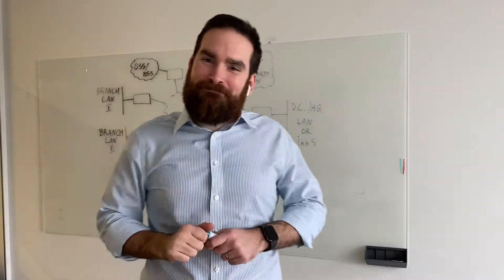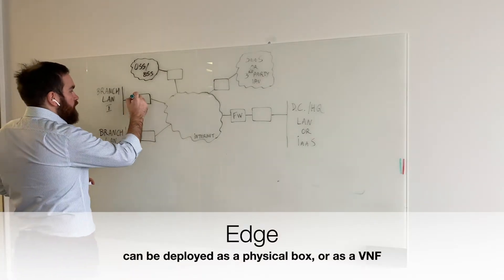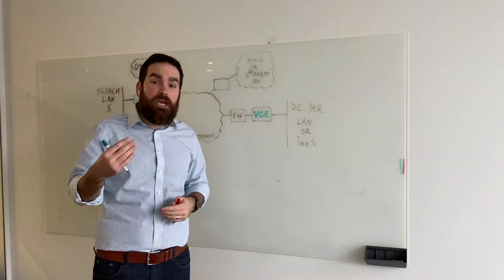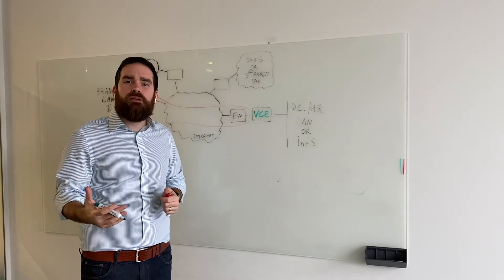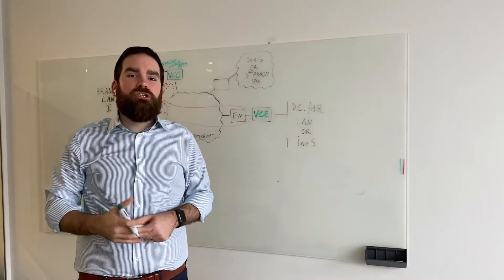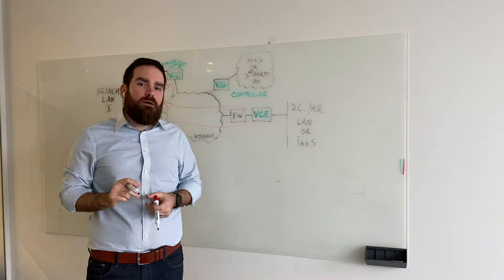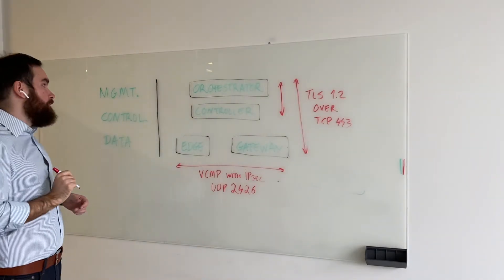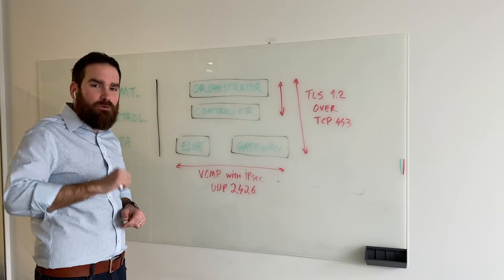VMware SD-WAN e02: VeloCloud Core Components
In this video I will explore the 3 main components of VMware SD-WAN by Velocloud, namely the Edge, the Gateway, and the Orchestrator.